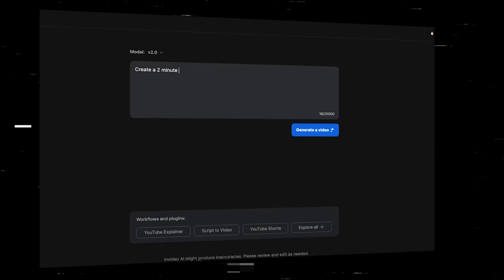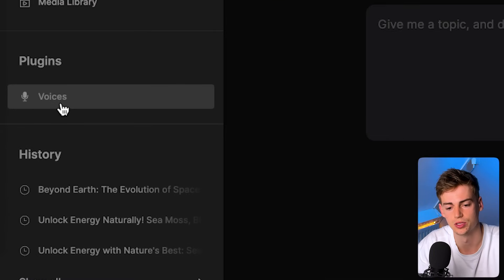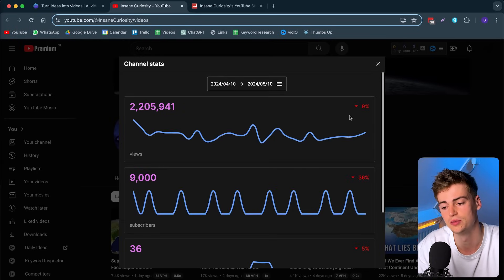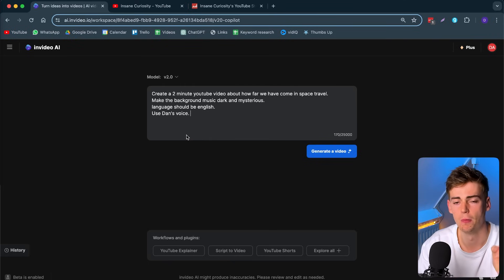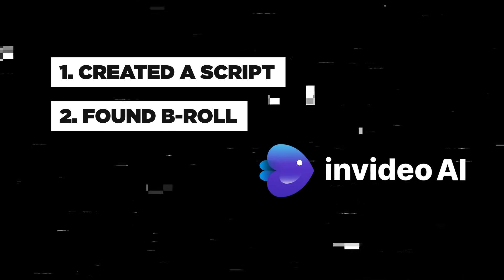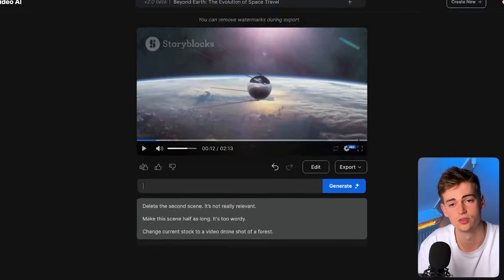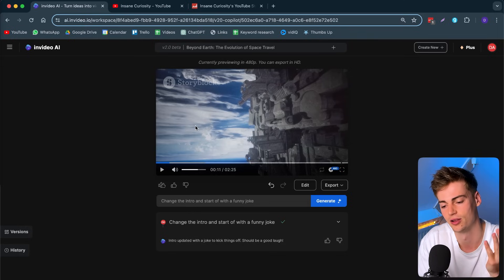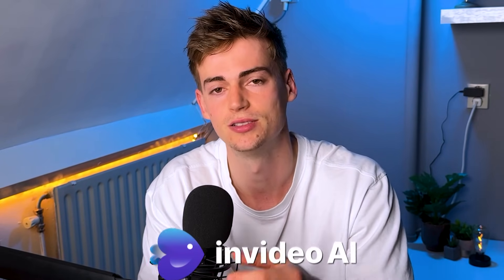Invideo AI Tutorial | Best AI Video Generator of 2024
In this full Invideo AI tutorial, I walk you through one of the best ai video generator as of right now. I will show you step by step how to use this  ai text to video generator. I will breakdown how to translate your videos into any other language, and I will show you how to use invideo ai v2.